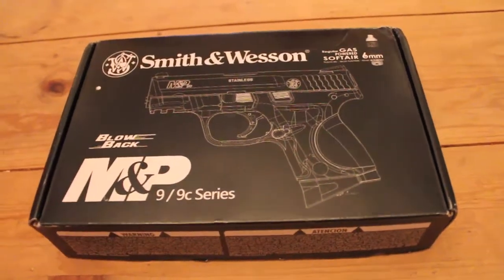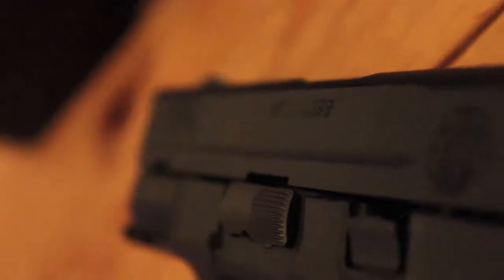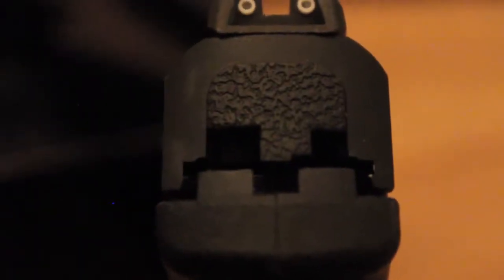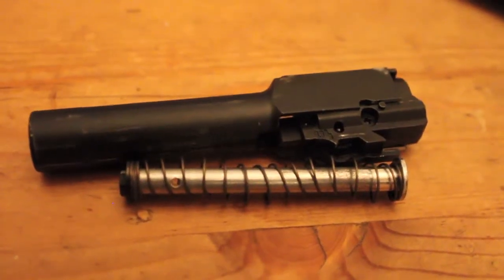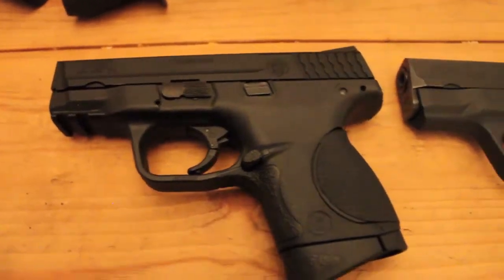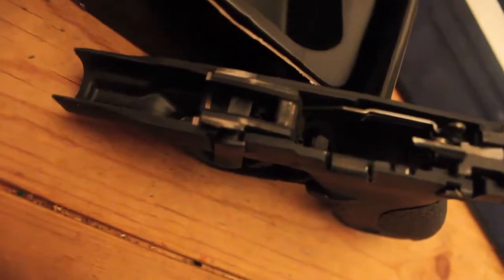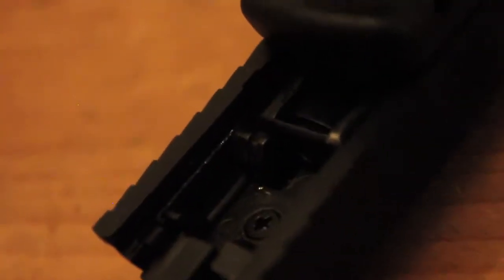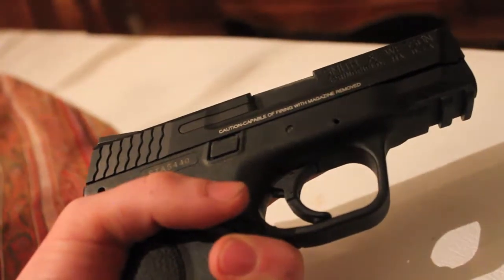VFC M&P9c Review/Overview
The VFC M&P9c, A great handgun for the CQB player, or roleplayer in a Mil-Sim game looking for a reliable, concealable handgun!